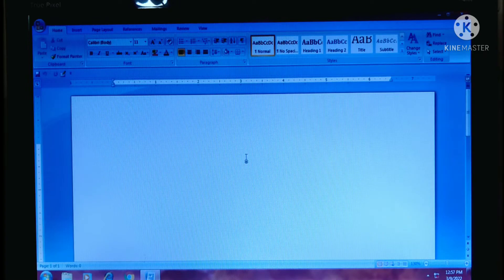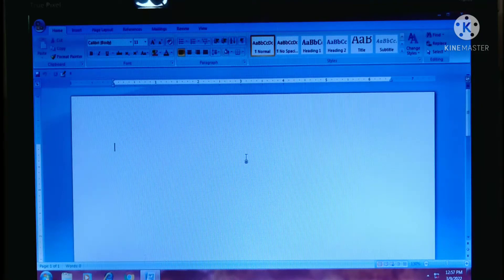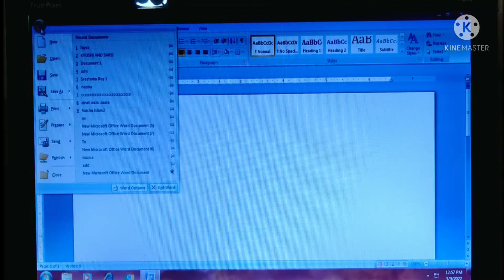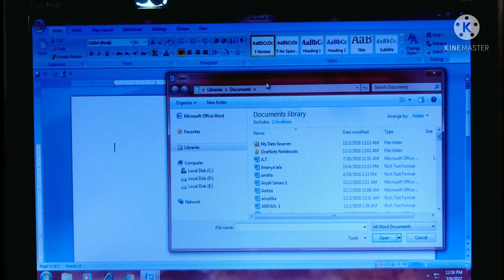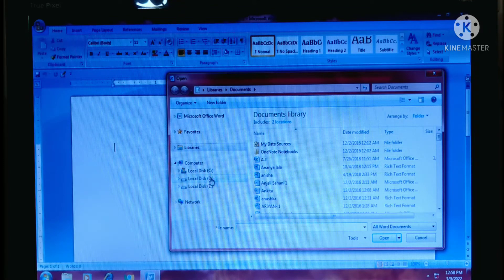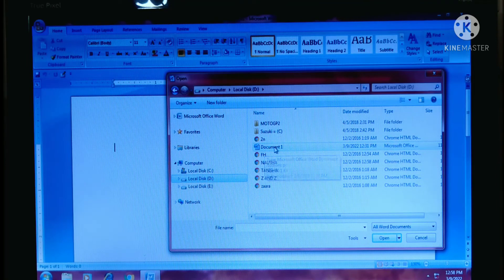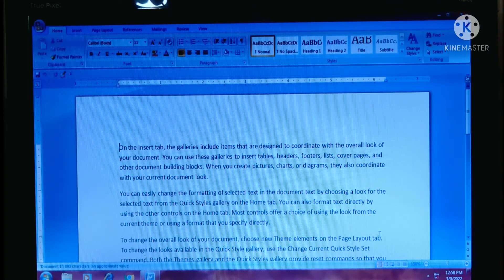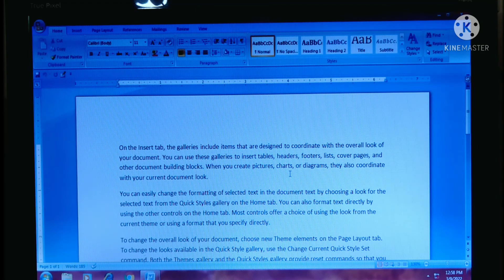How to open an existing file| Ms. - Word (2007) | The S N Computer Academy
Que. How to open an existing file? [Ms. - Word (2007)]

The S N Computer Academy.